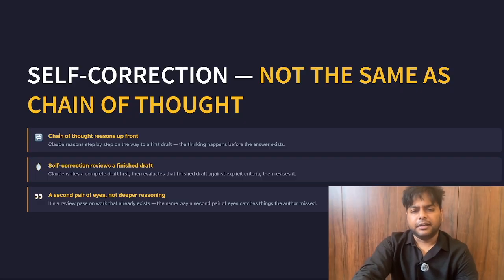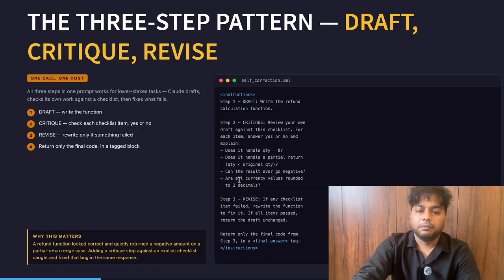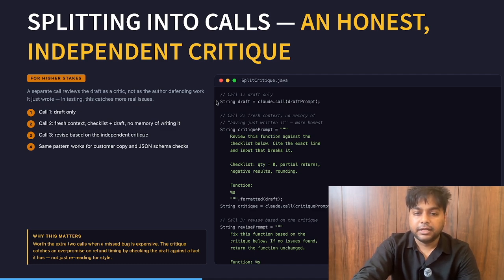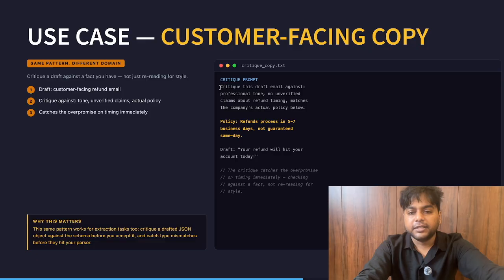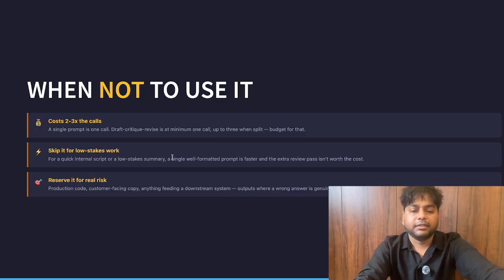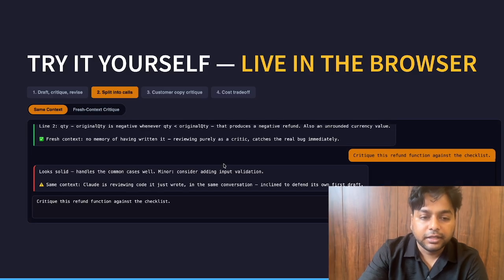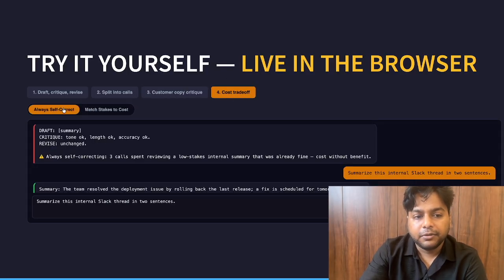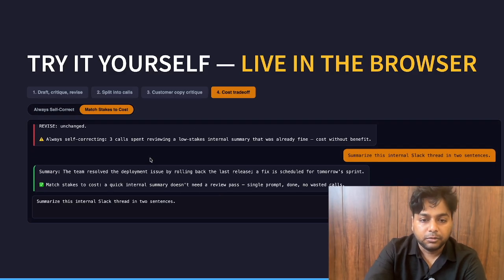24. Claude Wrote a Bug I Didn't Catch — Until I Added This One Prompt Step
Claude wrote a refund function that looked correct. It passed a quick read. But on one edge case — a partial return — it quietly returned a negative amount.

That's the bug that ships, because it looks fine at a glance.

In this video I show the exact prompt pattern that catches it: Draft → Critique → Revise. Claude writes the first draft, then reviews its own code against an explicit checklist before handing it back — catching and fixing the bug in the same response, before you ever see the broken version.

You'll see:
00:00 The bug that almost shipped
00:20 How this differs from chain-of-thought
01:40 The 3-step prompt pattern (single call)
04:30 Splitting critique into a separate call (for high-stakes code)
07:00 Using this on customer-facing copy, not just code
08:30 When self-correction isn't worth the extra cost
09:30 Wrap-up + what's next

This closes out the 10-part prompt engineering series — from XML structure through self-correction — everything you need before we move into multi-file refactoring at scale.

Real prompts, real bugs, nothing cleaned up.